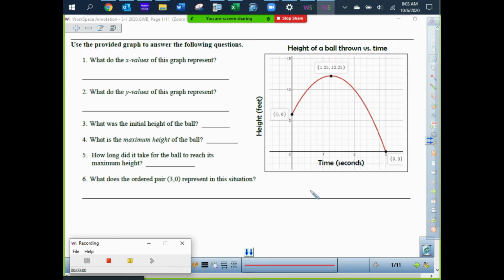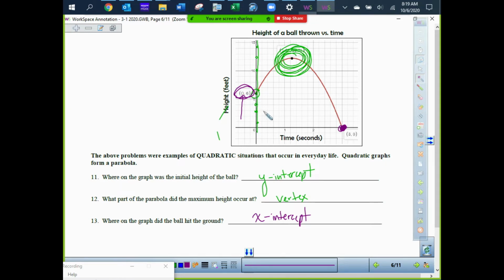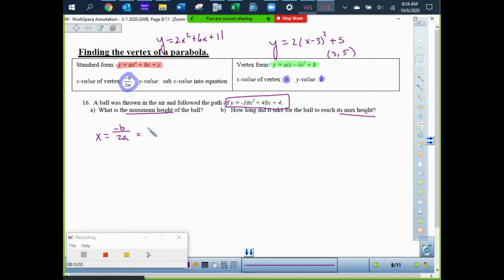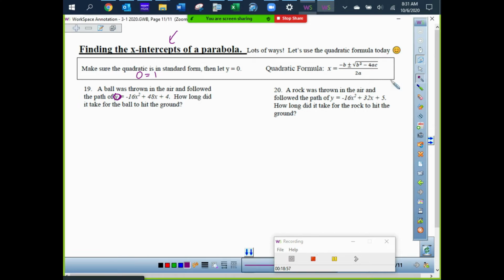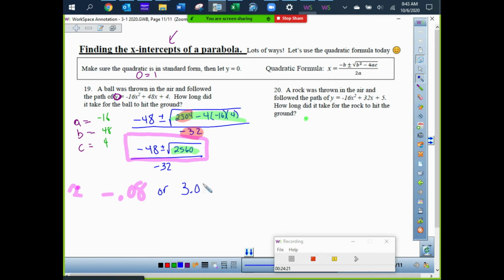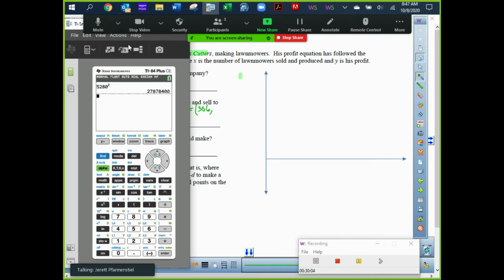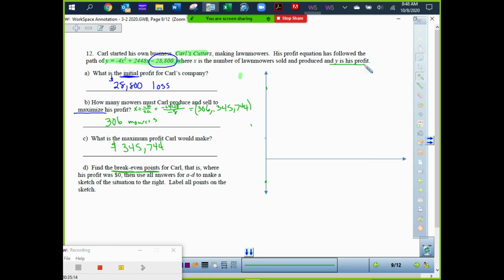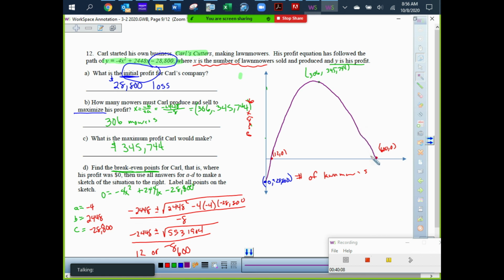CAP 2-1 reading quadratic graphs